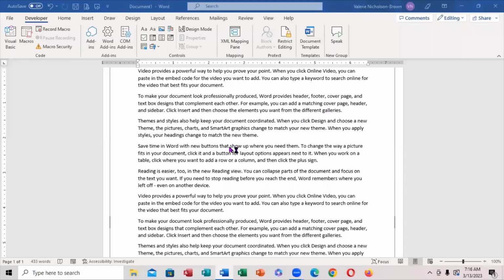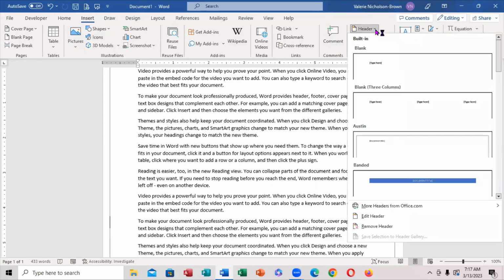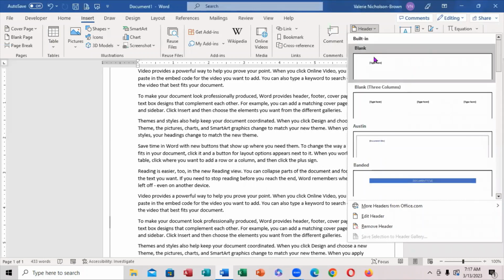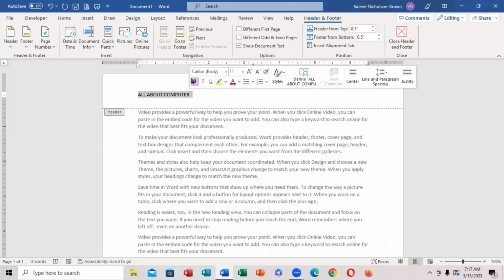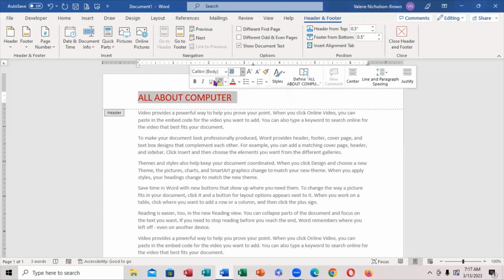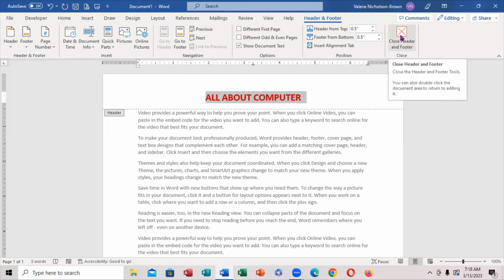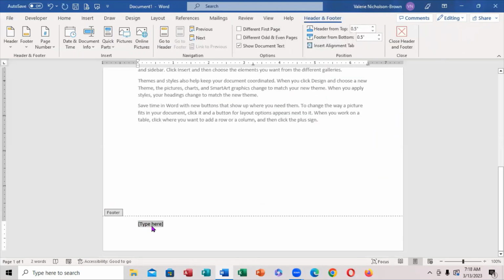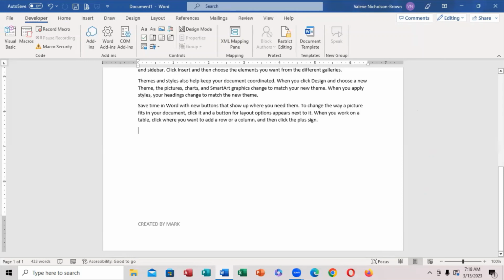How to Insert Headers and Footers in Microsoft Word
In this step-by-steps video, you will learn how to insert headers and footers in Microsoft Word. We’ll also look at how to edit and delete existing headers and footers.